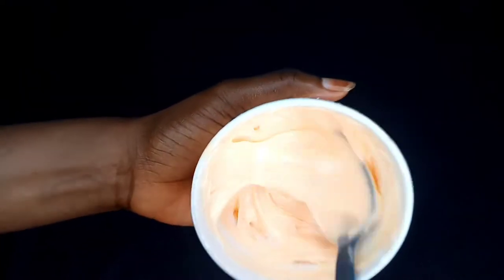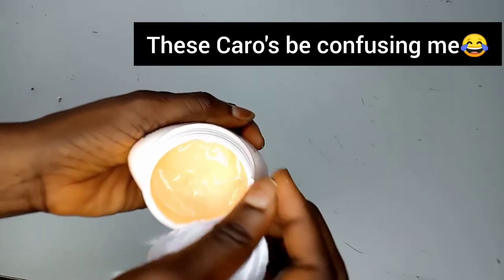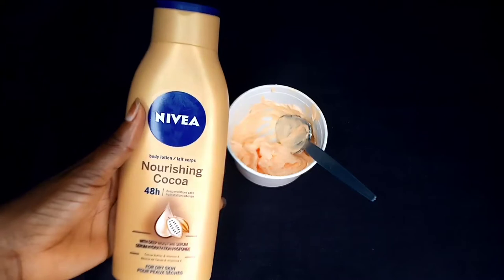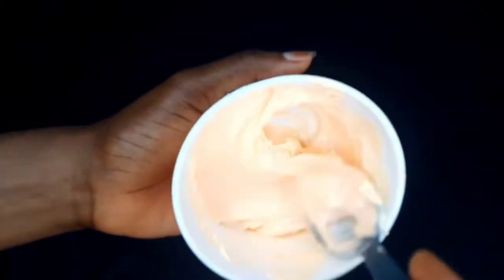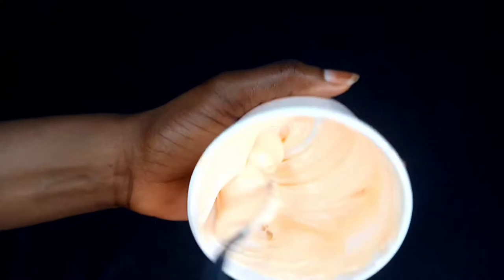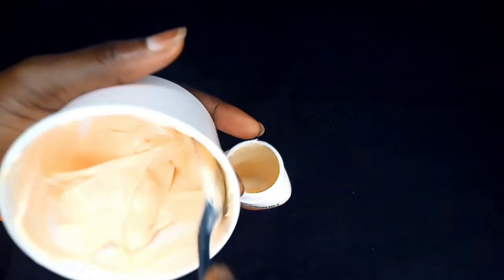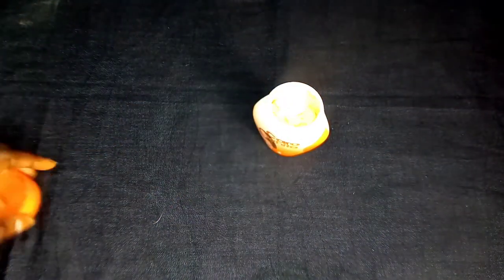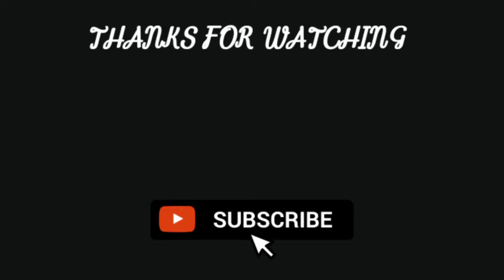Mixing Caro white cream with Nivea Cocoa lotion to get a glowing skin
Hey beauties...
I hope you enjoy(ed) watching this video.
In this video I showed and talked about how you can safely mix the Caro white cream to hydrated,glowing and fairer skin. This mixture will safely boost the lightening effect of your skin and can give you shades lighter if used with consistency.
Make sure to watch this video till the end and give it a thumbs up👍🏻, comment and share with your friends... Also Remember to follow the steps I showed in this video and give me your thoughts in the comment section if you decide to try it...

My opinions are based on my experience and personal research,should you have any concern please consult a professional before taking any